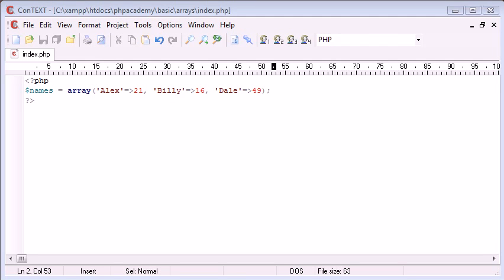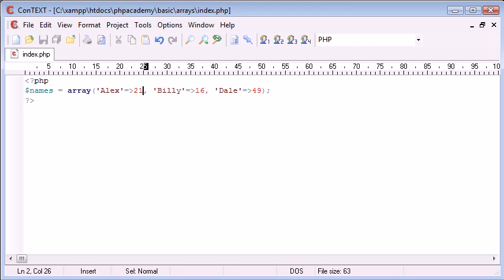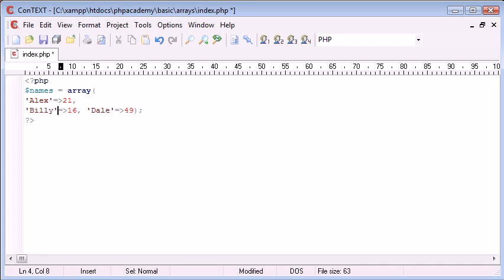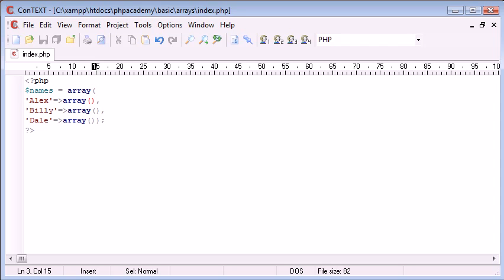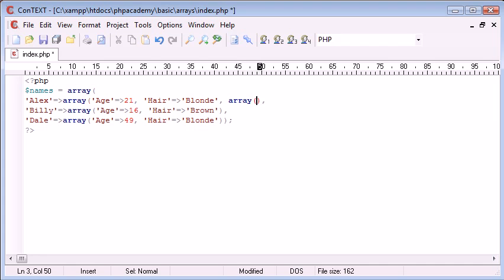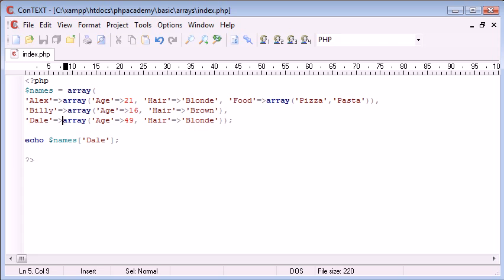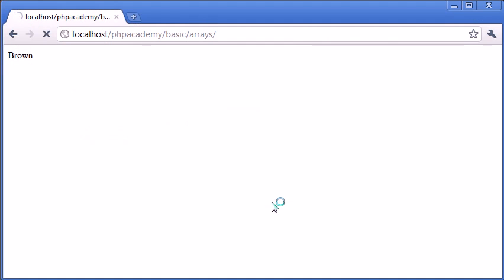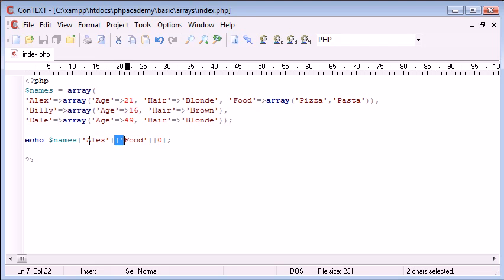PHP Basics_ Multi-dimensional Arrays